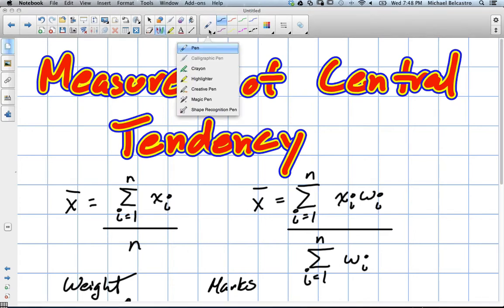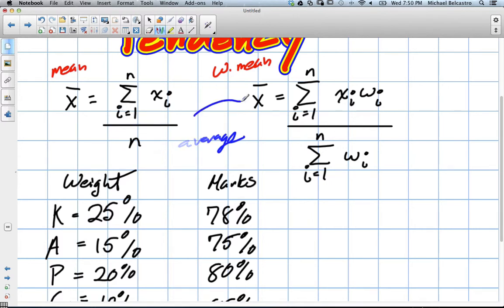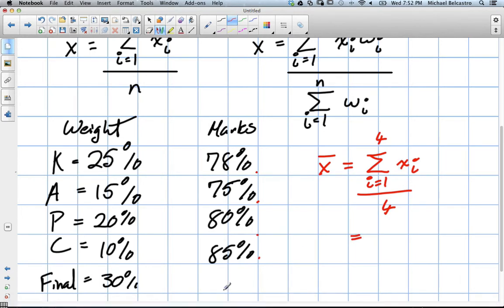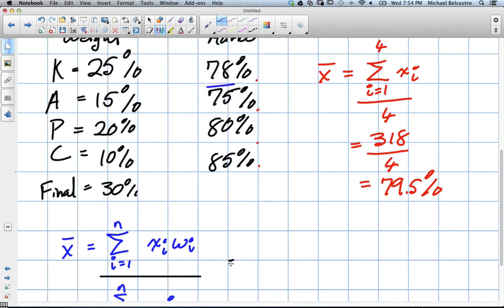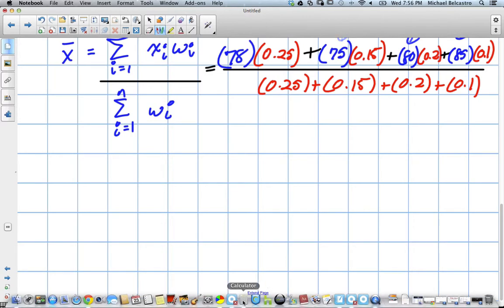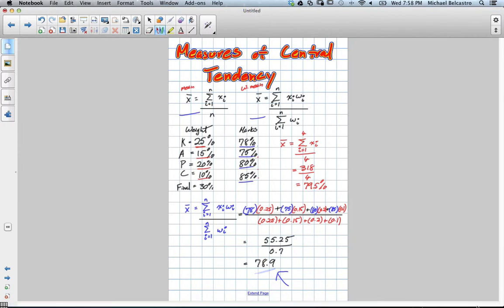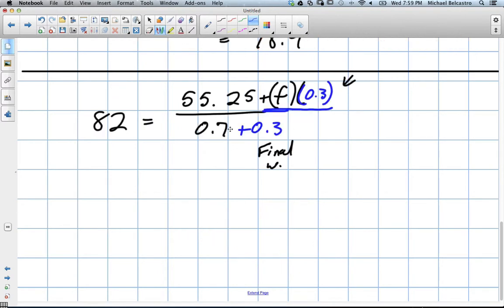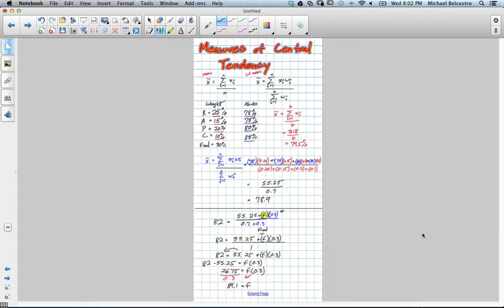Weighted Averages Grade 12 Data Managment 10 23 13)